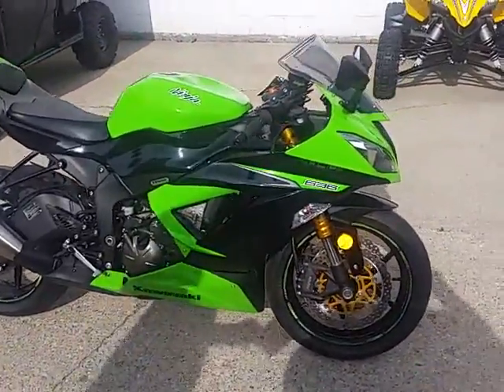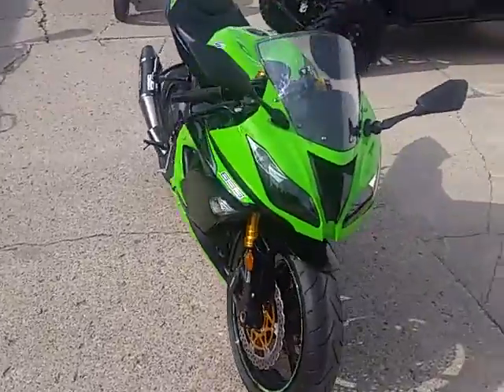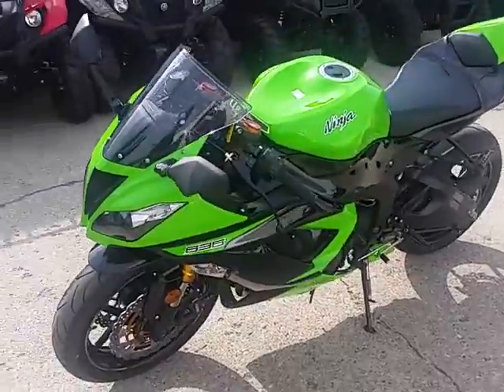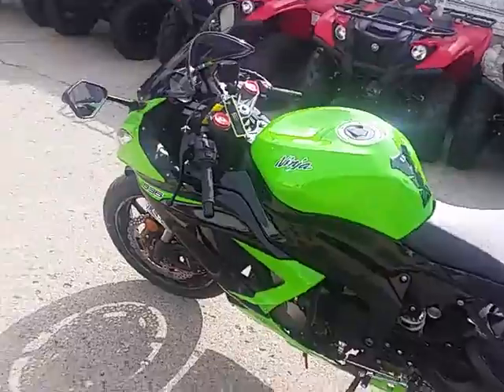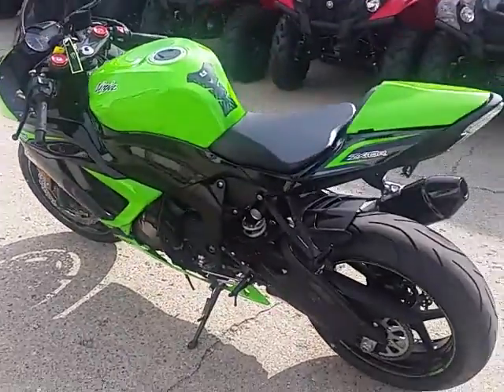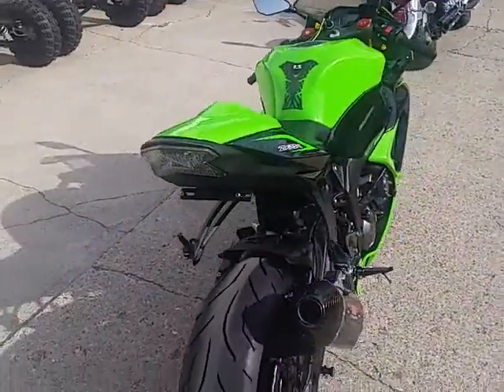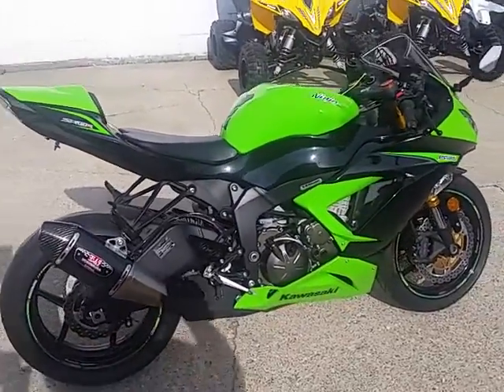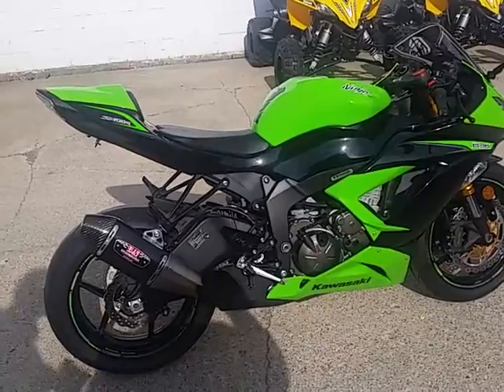2013 Kawasaki ZX600 U2864